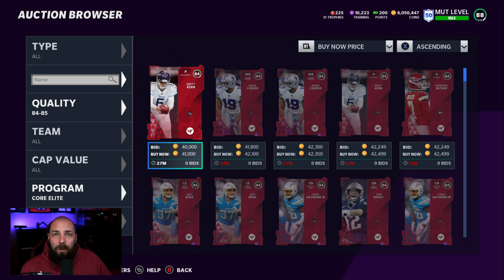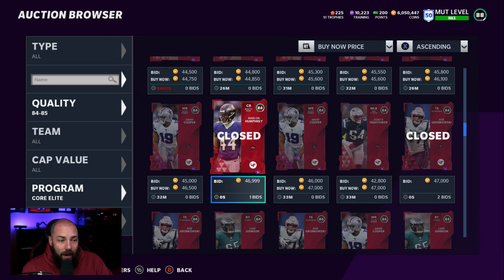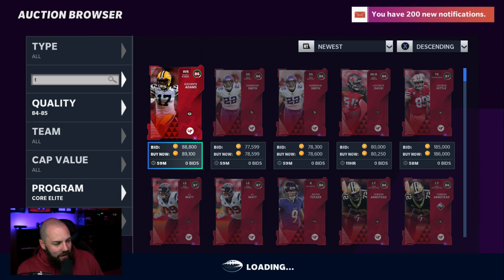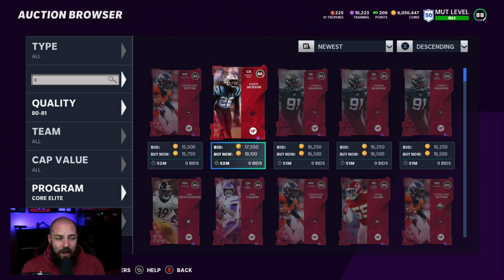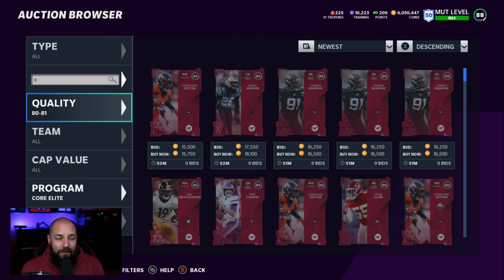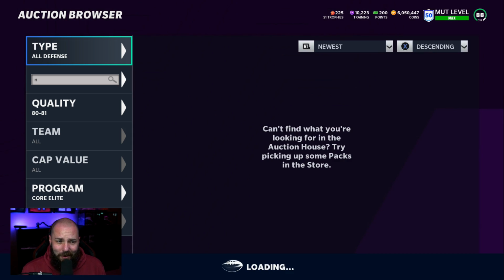HOW TO SNIPE CARDS AND USE THE BEST FILTERS IN MADDEN 21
●Always use Code CC to get the Best Team in Madden